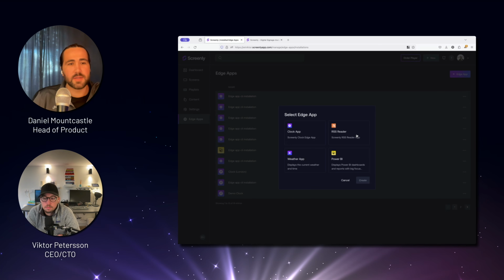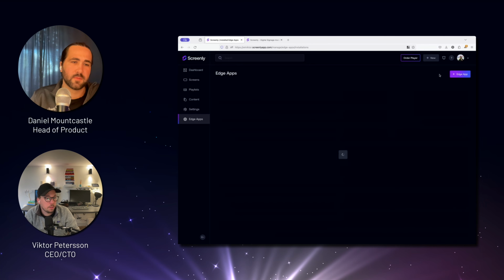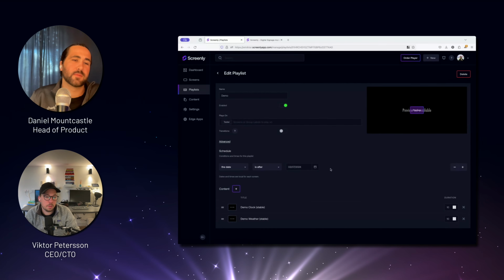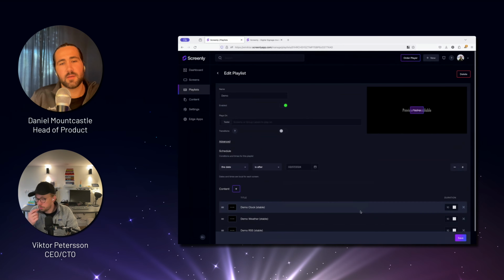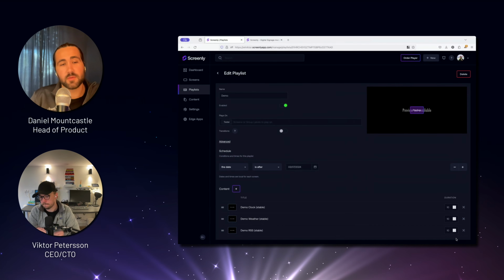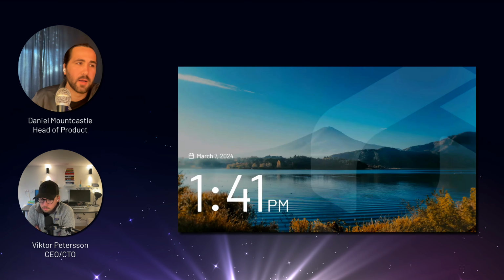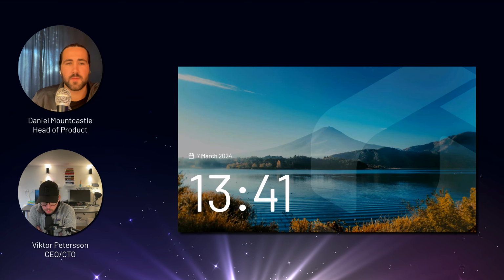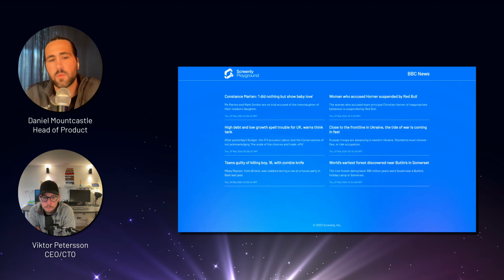The Changelog - Episode 0x01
Welcome to the First Episode of The Changelog by Screenly!

In this exciting launch episode, we delve into the latest in industry updates, product innovations, and share our insights on the ever-evolving world of digital signage. Join us and our special guest, Daniel, Head of Product at Screenly, as we explore the new and the next.

In This Episode:

- Introduction to The Changelog: Find out what our new video podcast series is all about.
- Meet Daniel: Hear about Daniel's journey from content marketing to leading product development at Screenly, and the importance of evolving with the product.
- Amazon Firestick and Its Impact: We take a closer look at recent changes to Amazon Firestick and its effects on the signage industry.
- The Rise of Headless CMS: Dissecting the trend towards API-driven signage and how Screenly is leading this innovation.
- Our Rant on Signage Zones: Discussing why the concept of zones in digital signage needs reevaluation.
- Product Updates & Announcements: Unveiling our new UI, the BYOD program for enterprises, and the introduction of our Edge App Store.
- Security Enhancements: Insights into our recent penetration test, SOC 2 certification efforts, and how we're stepping up security for our users.

Why Watch?
Whether you're an industry veteran or new to the world of digital signage, this episode is packed with valuable information, thoughtful analysis, and a look into the future of signage technology. From product development to addressing industry challenges, we cover it all.

Join Us:
We're eager to hear what topics you want us to explore in future episodes.